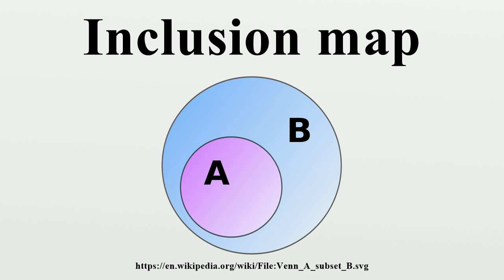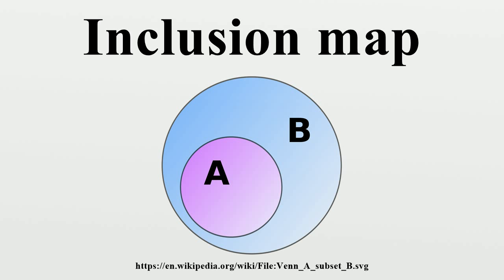Inclusion map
In mathematics, if is a subset of , then the inclusion map (also inclusion function, insertion, or canonical injection) is the function that sends each element, of to , treated as an element of : A "hooked arrow" is sometimes used in place of the function arrow above to denote an inclusion map.This and other analogous injective functions from substructures are sometimes called natural injections.

Image-Copyright-Info
Image is in public domain
Author-Info:   User:Booyabazooka
Image-Copyright-Info